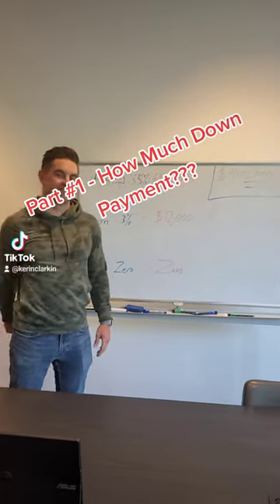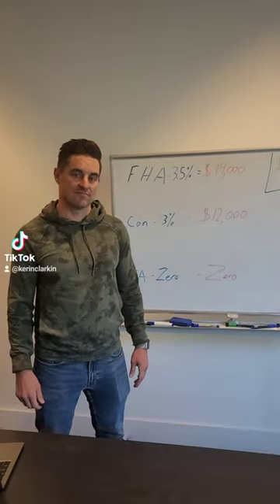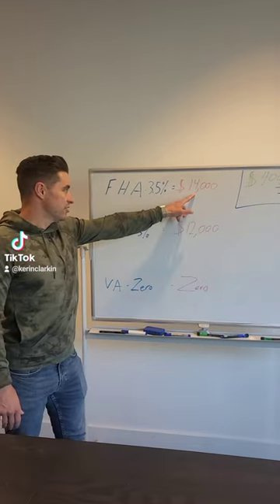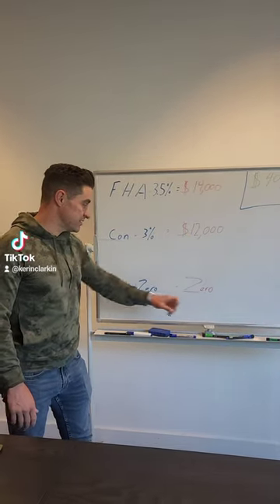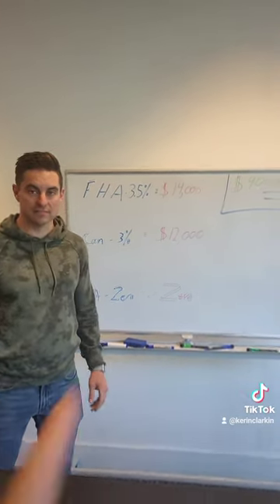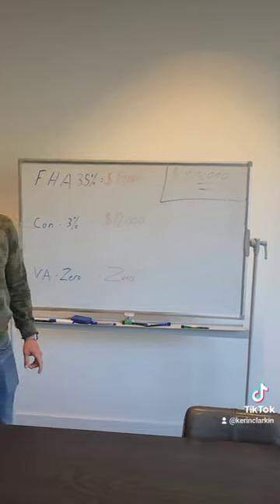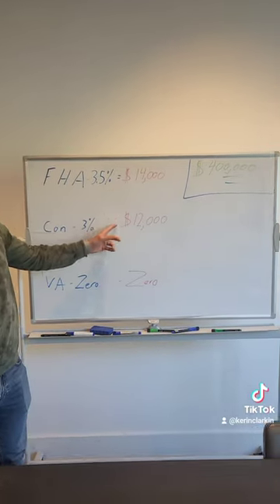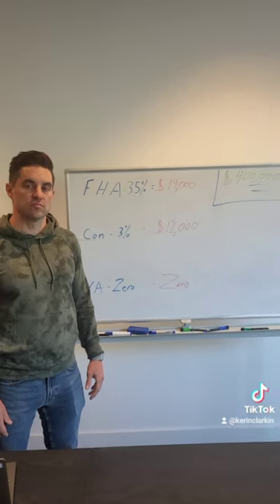Dry Erase Education Part #1 - Down Payment Amount - The Kerin Group